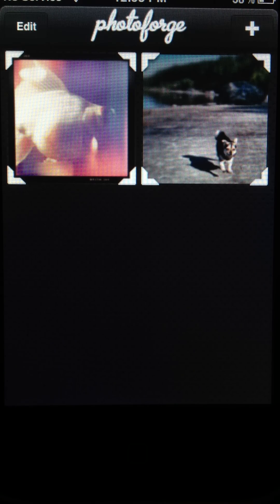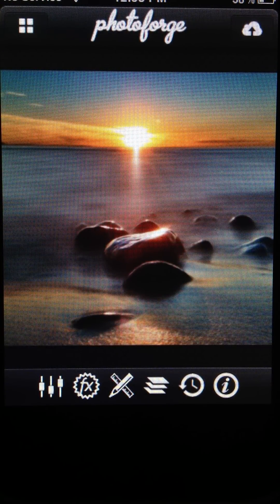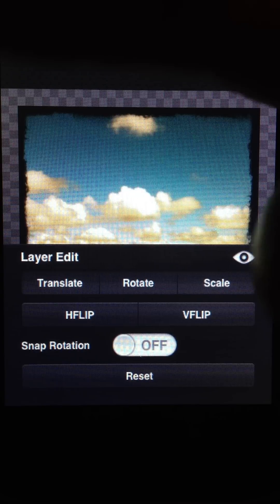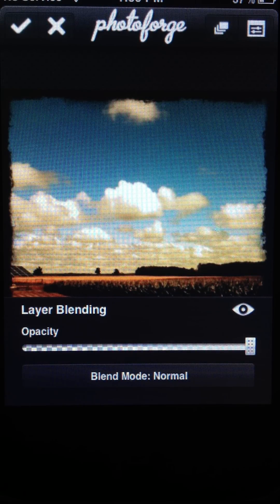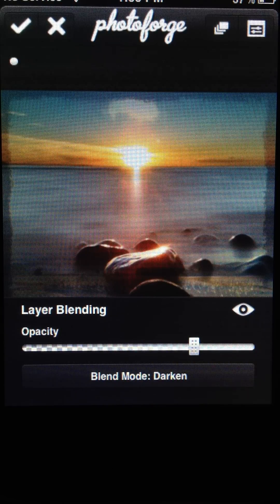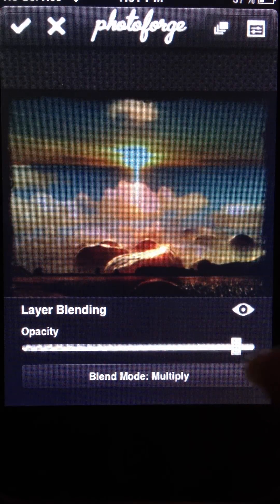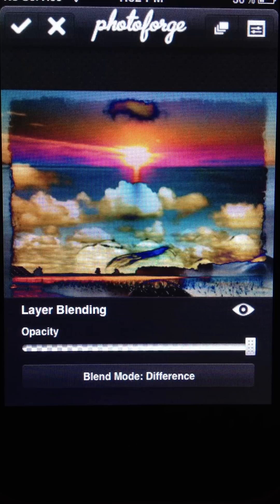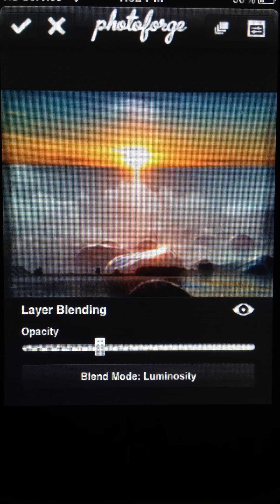photoforge layers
Photo editing tutorial on using layers in the iPhone app Photoforge 2